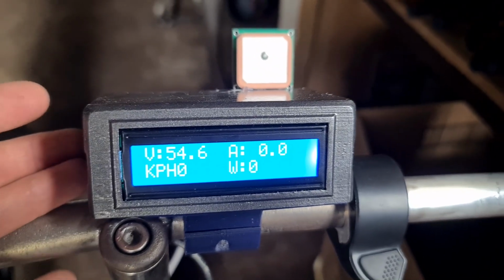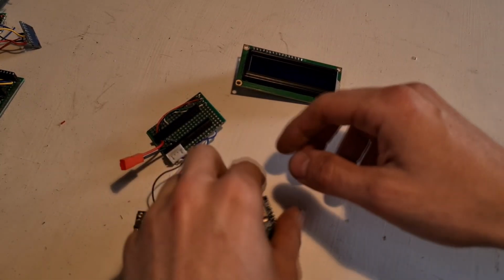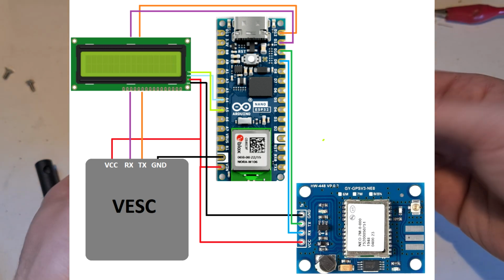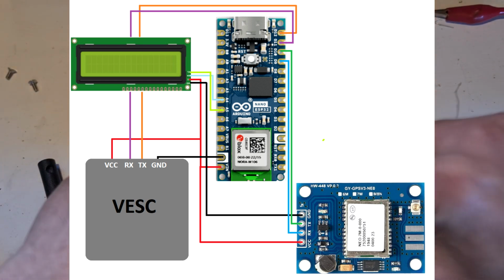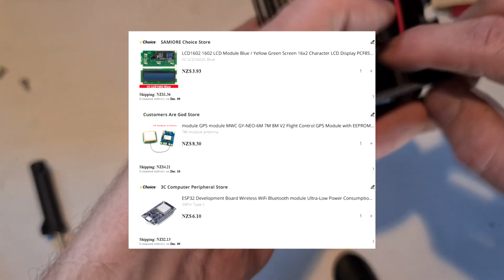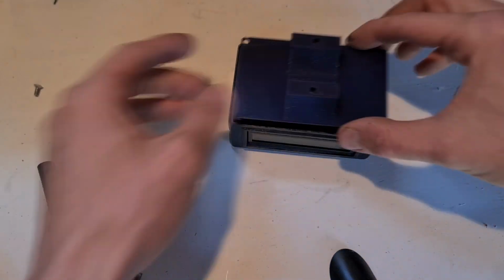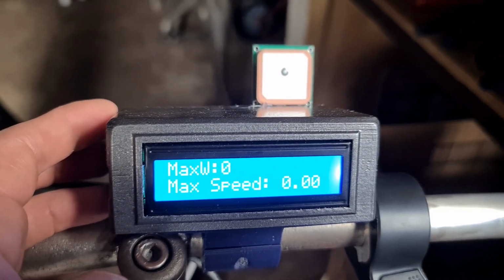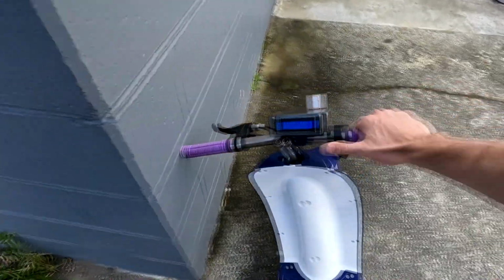DIY Electric Scooter Display ESP32